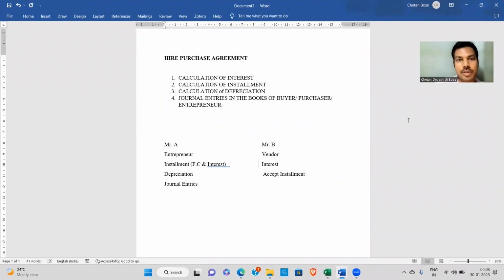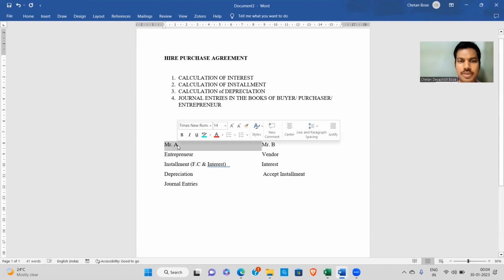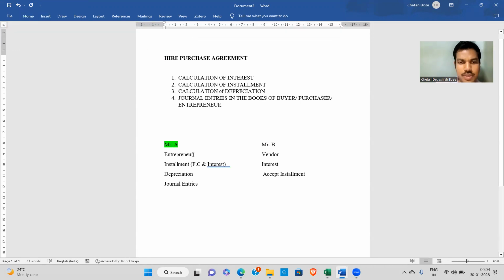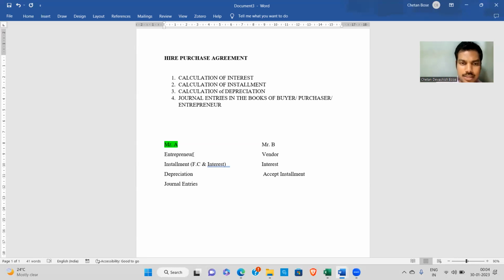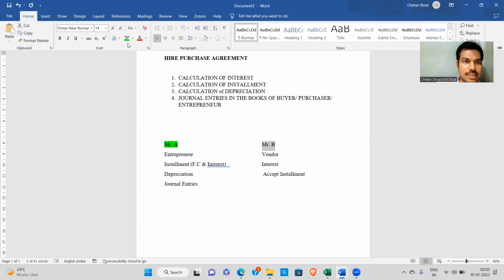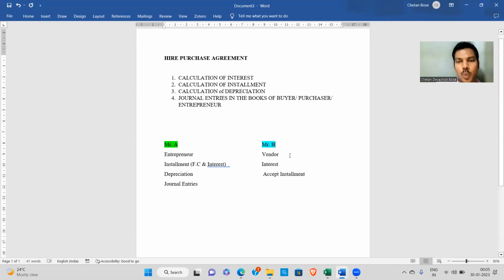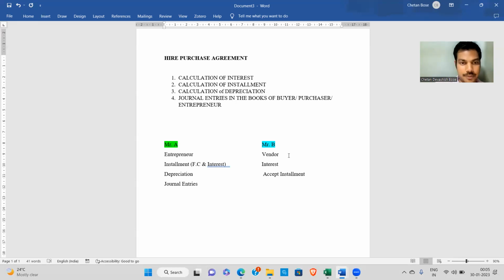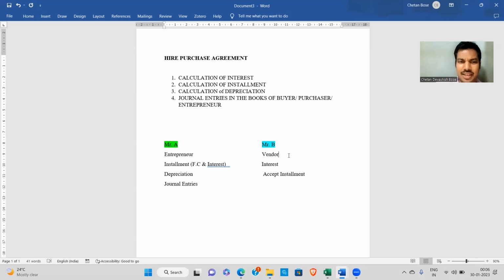Hire Purchase Agreement- Lecture 1